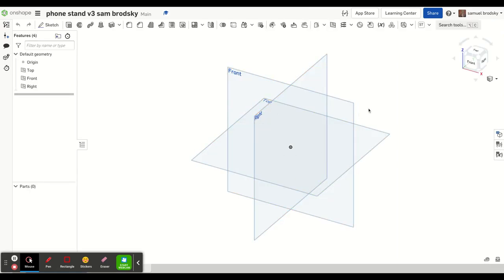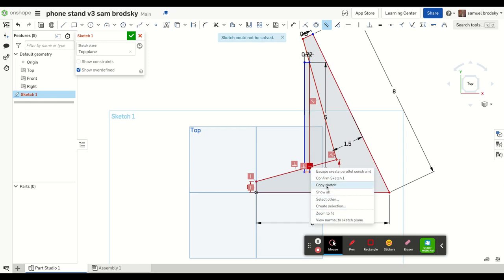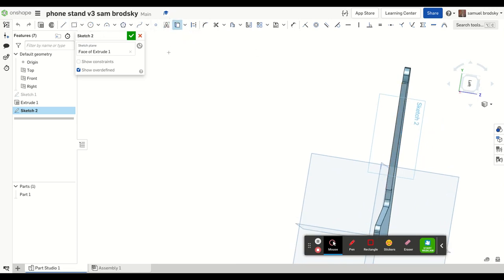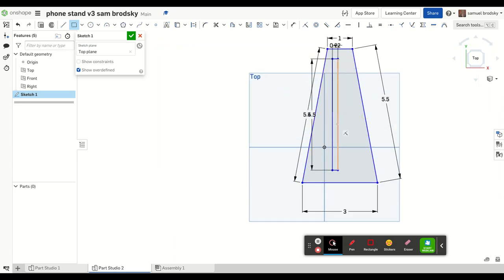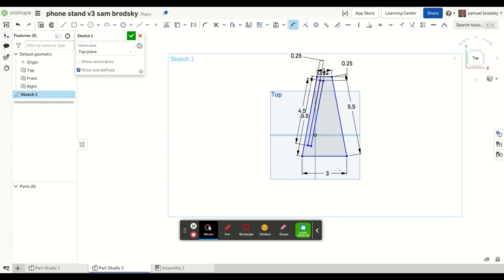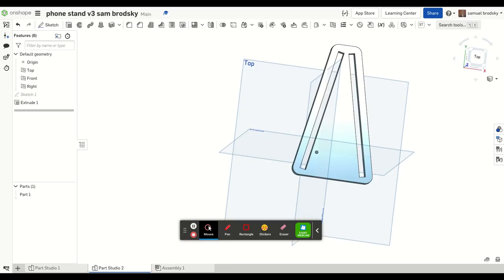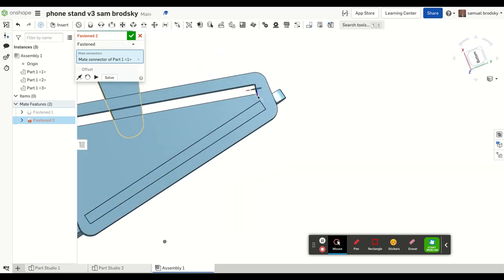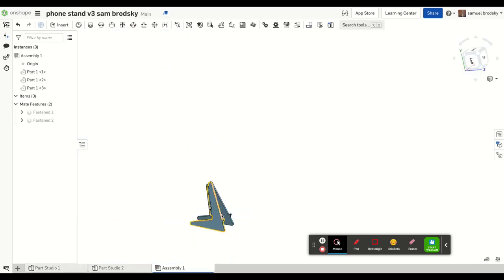phone stand in onshape